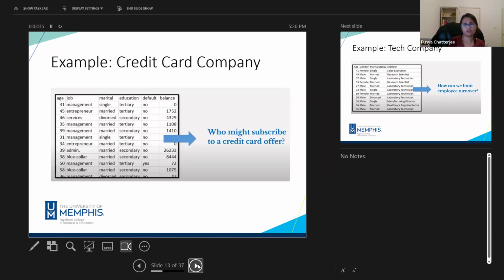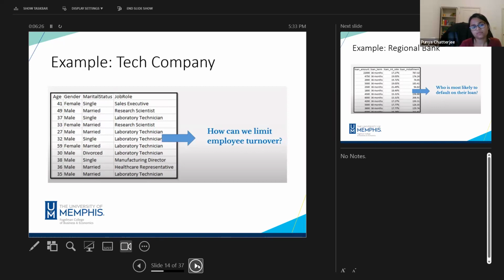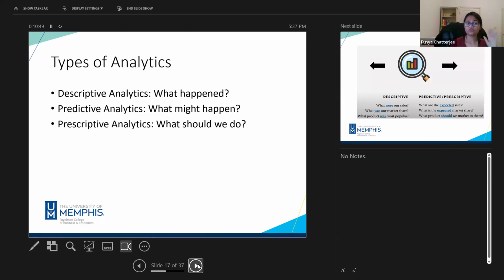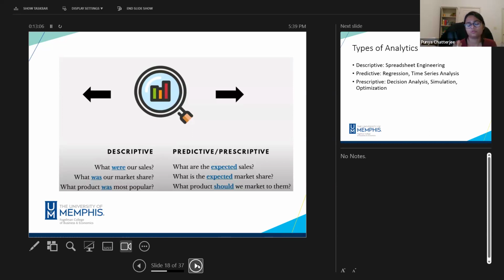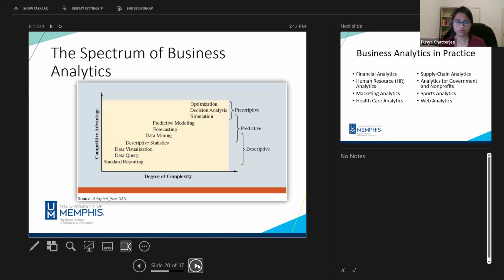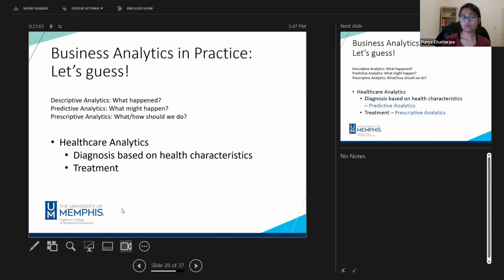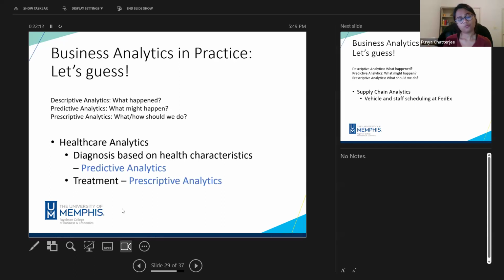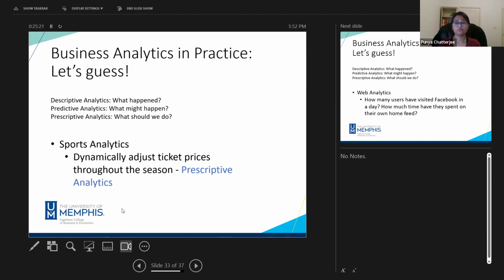Introduction to Business Analytics